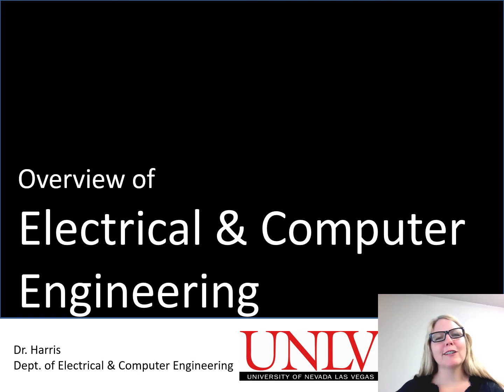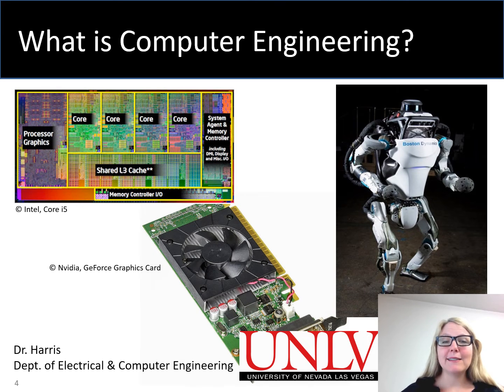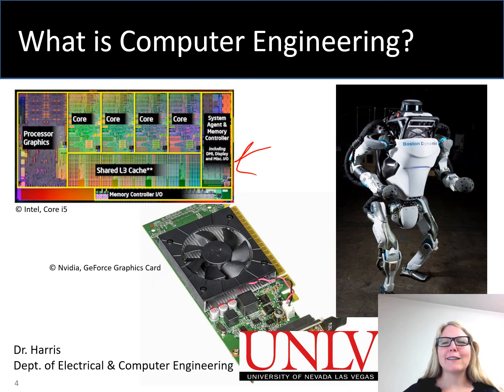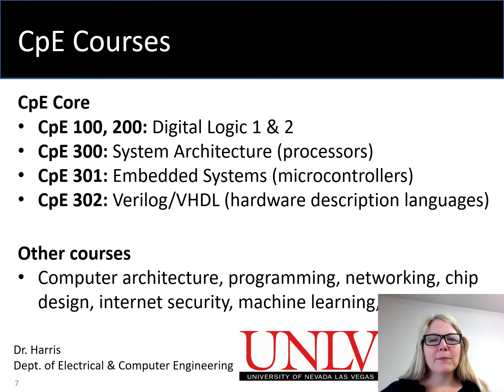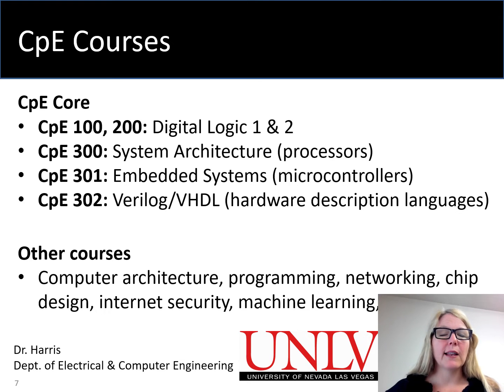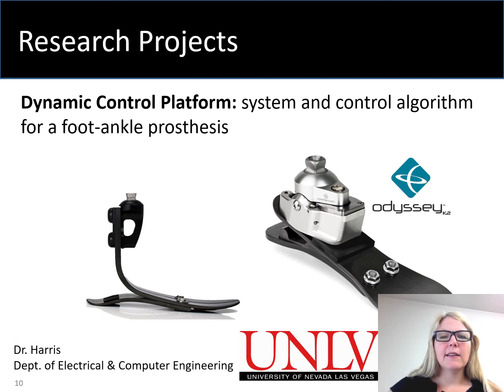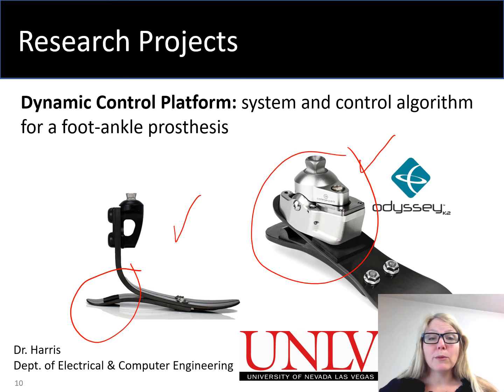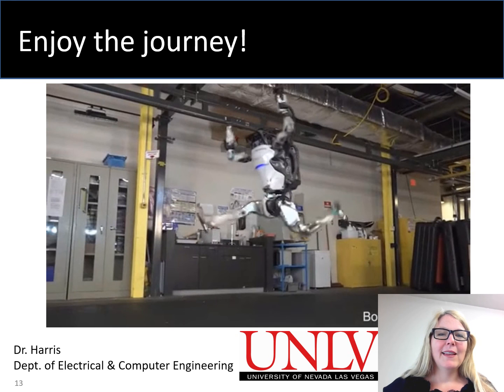EGG 101 - 10/9/2020 - Dr. Harris